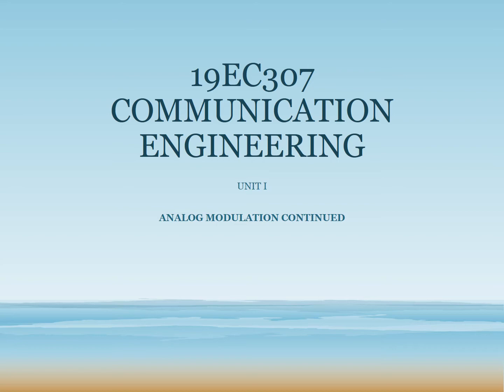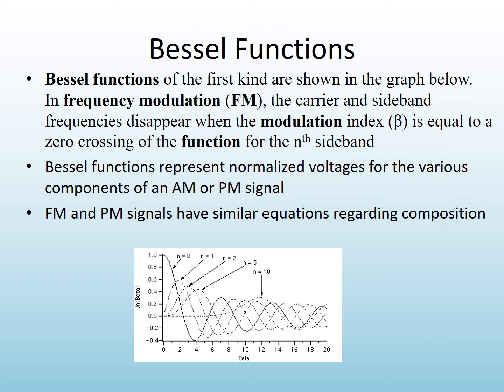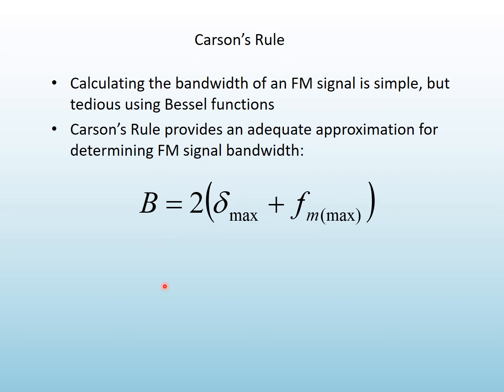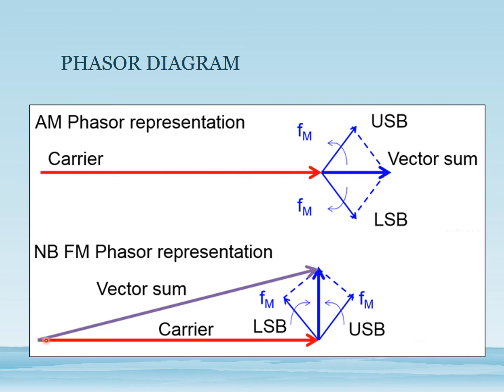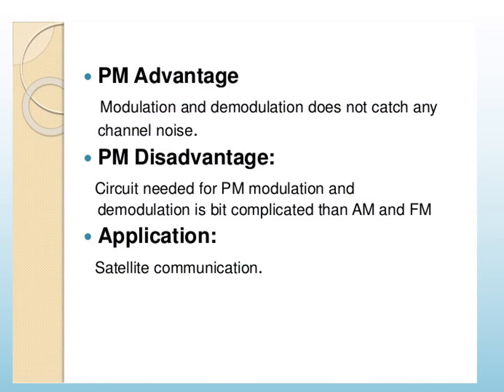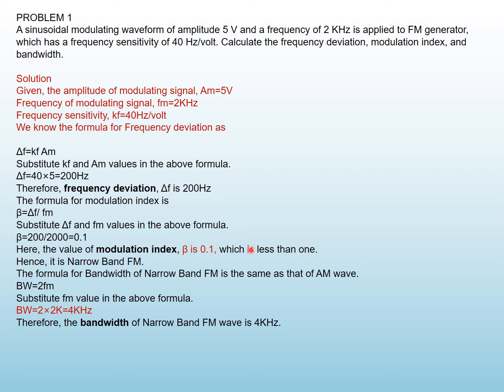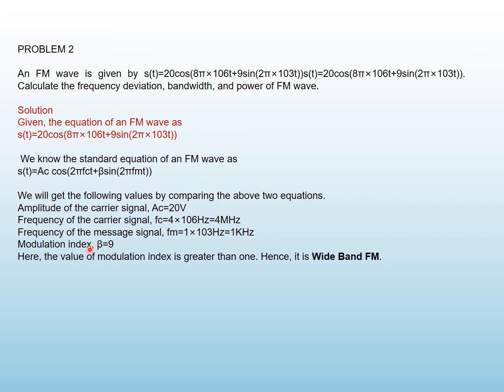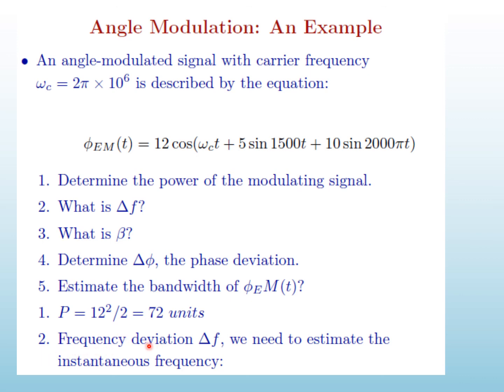CE-Lecture 4 Bessel,s Function, Problems in Angle modulation